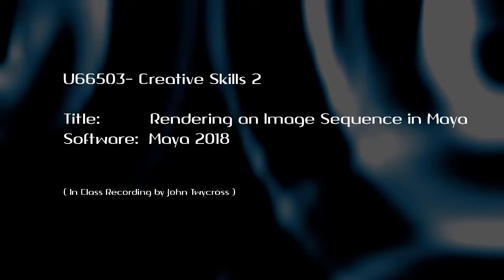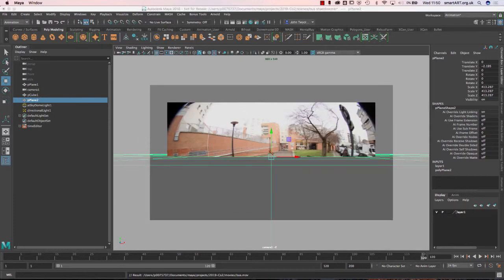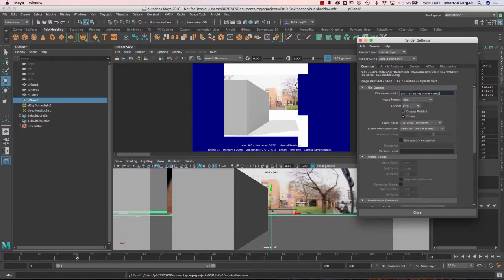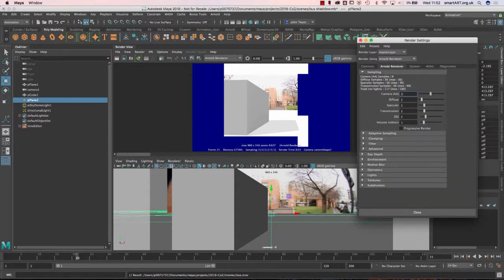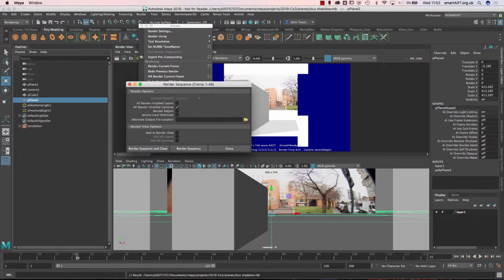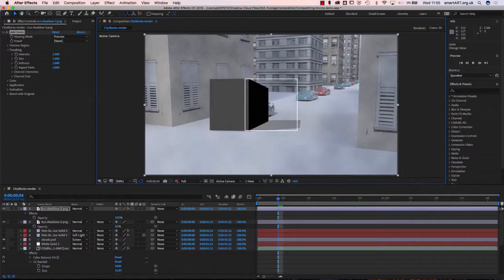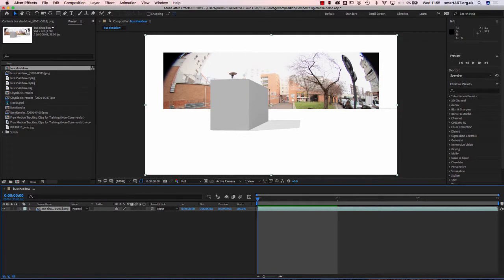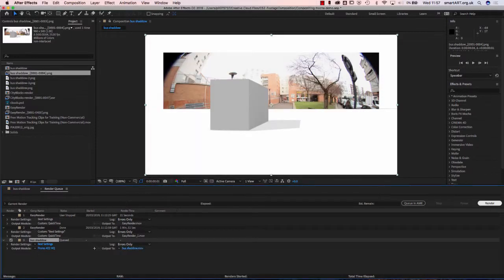2019 Rendering an Image Sequence in Maya